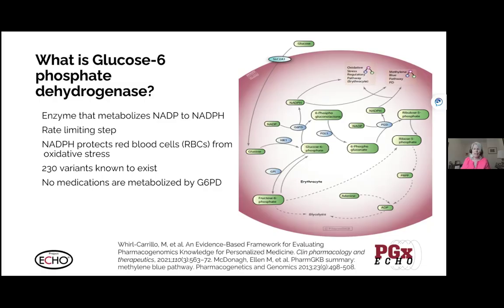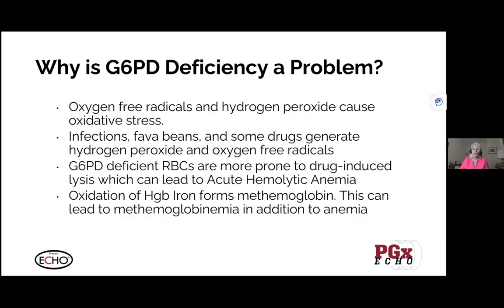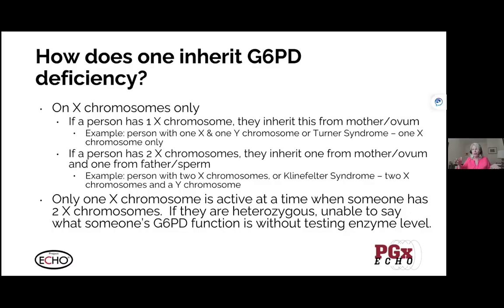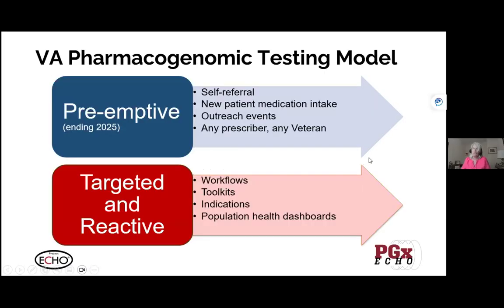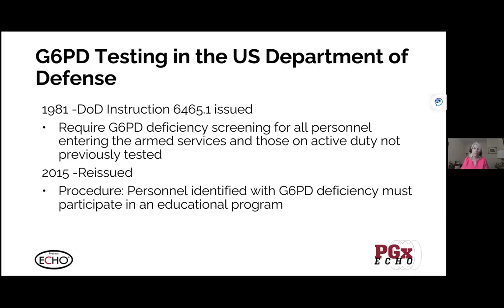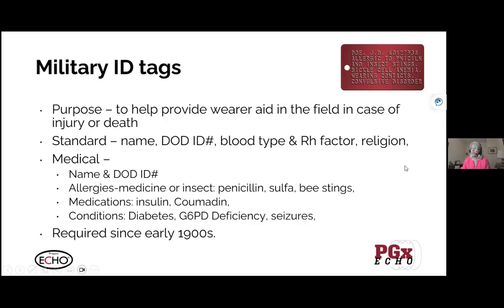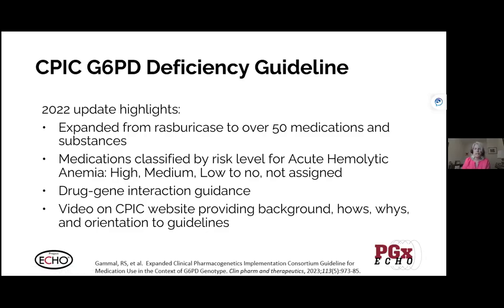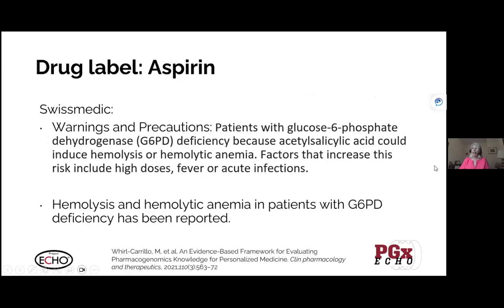Application of G6PD Results in Veterans | July 18, 2025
Recording of the didactic presentation from the July 18, 2025 PGx ECHO Session presented by Michelle Twitty, PharmD, BCPP from the Department of Veterans Affairs Medical Center, Kansas City in Kansas City Missouri.

z.umn.edu/pgxecho

The views expressed in this presentation are those of the presenter and do not necessarily reflect the position or policy of the Department of Veterans Affairs or the United States Government.